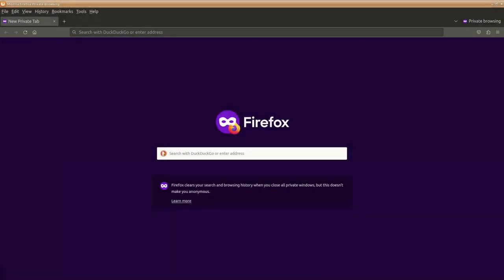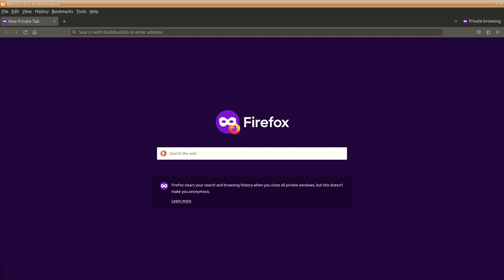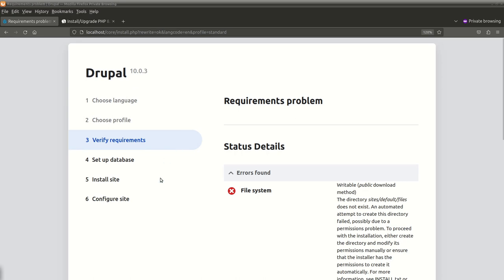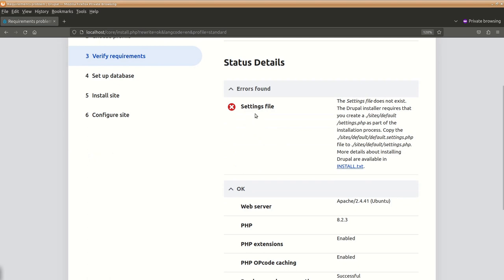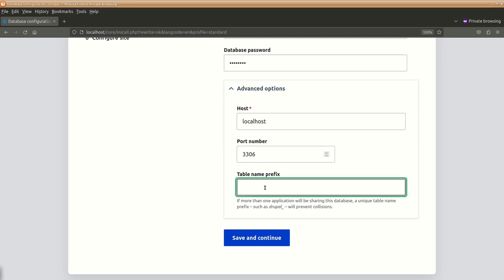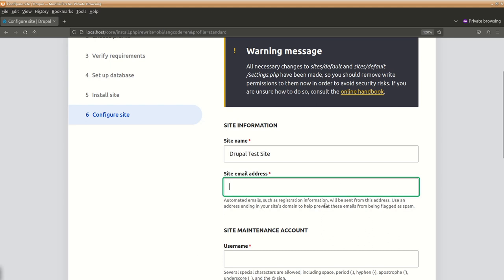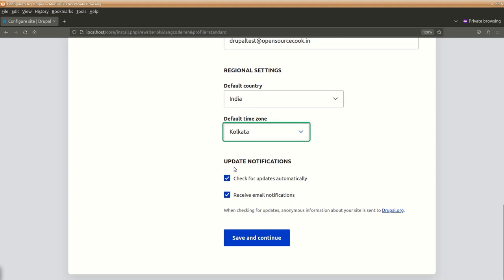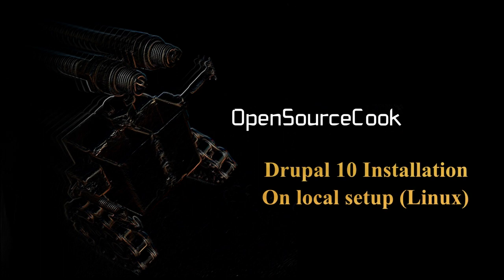Drupal 10 installation localhost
This video demonstrates how you can install Drupal 10 on a local setup.
Demo is on a Linux machine.